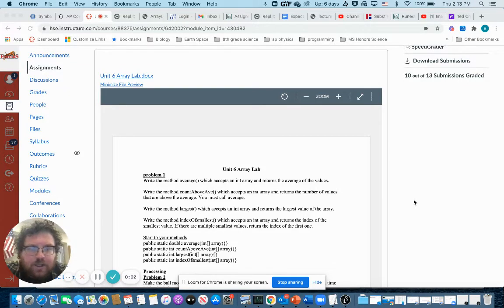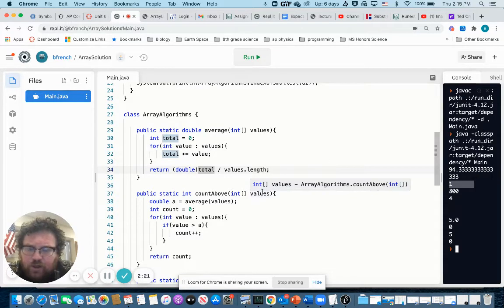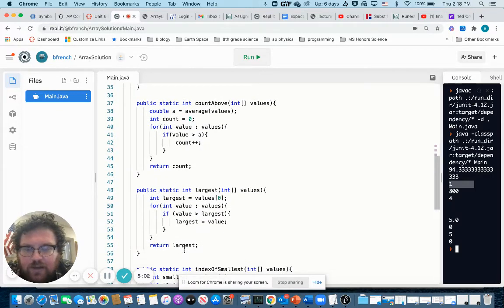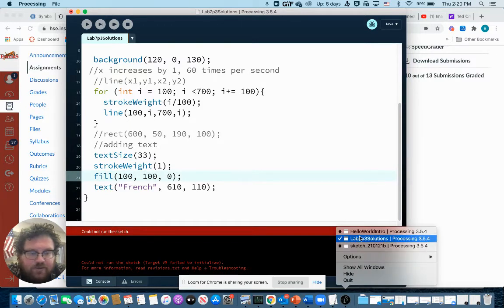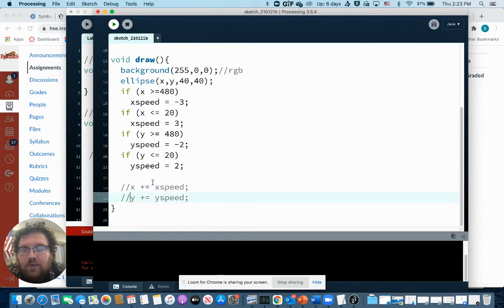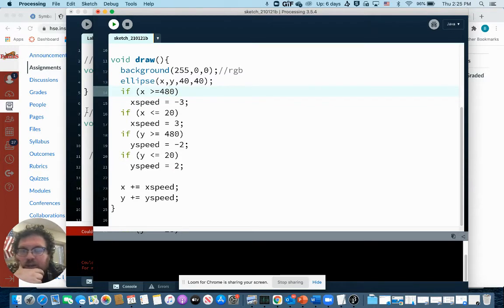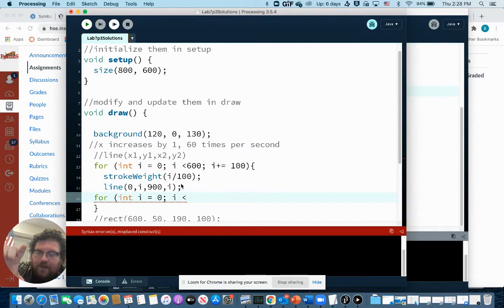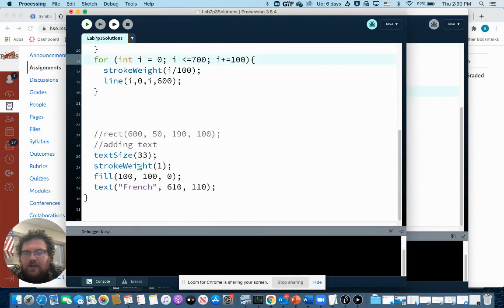Lab 6 Arrays and Processing